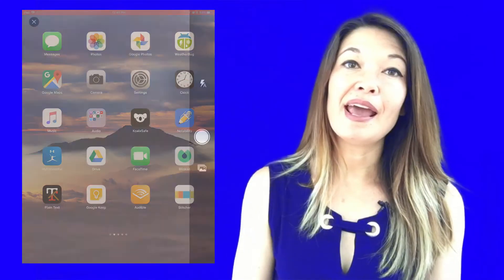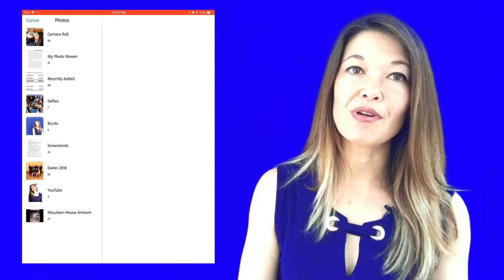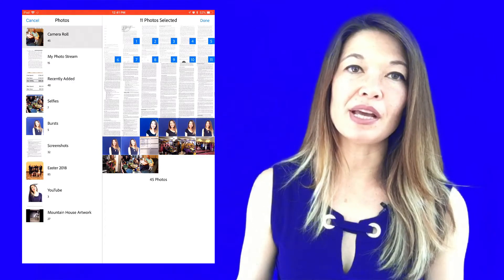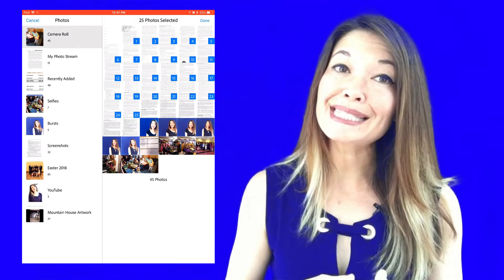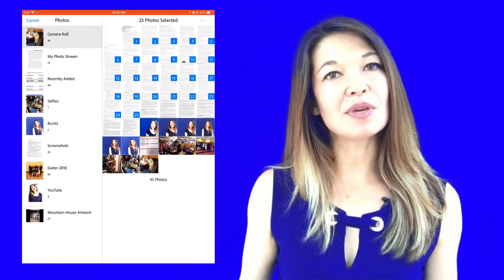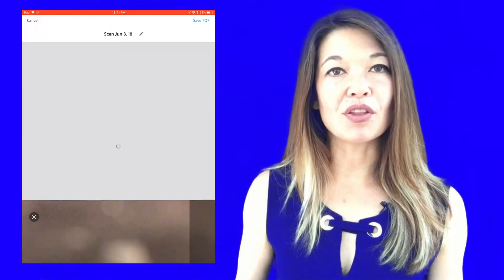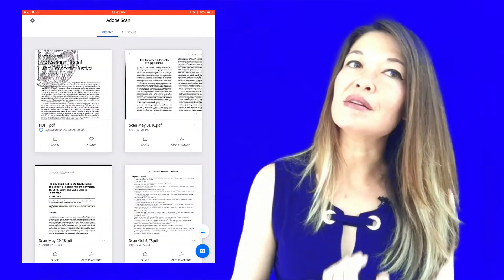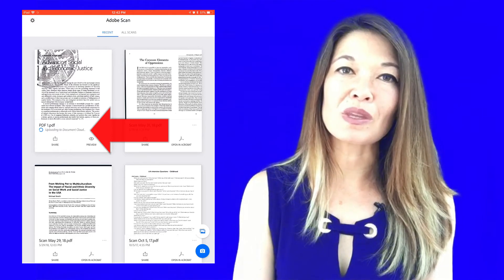Recognize Text in Your PDF with Adobe Scan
In this video, I’ll show you how I convert a PDF file that doesn’t see any text, to one that recognizes text  using the Adobe Scan app.

*** A full transcript follows.

Hi, everyone!  This is Lara Hammock from the Marble Jar channel and in today’s quick video, I’ll show you how I convert a PDF file that doesn’t see any text, to one that recognizes text  using the Adobe Scan app.

I have to read a lot of PDFs for my graduate school program. I like to pull them into the Goodreader app on my iPad and then highlight, comment, and annotate away.  Sometimes though, I will pull in a PDF and find that none of the GoodReader annotation features work because the PDF isn’t recognizing any of the text in the document. It’s just treating that text like an image. This happened recently with a 33 page document.  I really like to be able to highlight passages while I’m reading a PDF, since I save all of the highlighted bits in a spreadsheet — you can see my video on that if you are interested.

I tried a bunch of options and apps — one offered to convert PDFs to Word documents, but it just made each page an image within the Word document, so that didn’t help my text recognition problem.  A couple of apps, probably made by the same sketchy company, were free to download, but then threatened to take multiple hours to convert your file unless you paid a $10 fee. No thanks.  I ended up using an app that I already love, Adobe Scan. It took a little labor, but not too much for a 33 page file, and the text recognition was done right.

Adobe Scan is my favorite scanner app or photo to PDF app. It’s quick, has nice features, and does a great job with OCR or optical character recognition.  I don’t have to do nearly as much text clean up as I’ve had to do with other apps. It doesn’t not, however, have the ability to download a 33-page PDF file and do full text recognition on it.  It only accepts photos as input.  But here is the thing — the document is on my iPad where screen shots are super easy AND screen shotting allows me to arrange the pages a little better for reading if they are askew from scanning.  Taking 33 pages worth of screen shots only took me a couple of minutes within the GoodReader app.

Once I did that, I opened Adobe Scan, chose the Saved Photo rather than the Camera option and navigated to my Camera Roll by hitting Show All Photos. There they all are. Okay — now Adobe Scan lets you chose the pages in order of how you want them in your PDF. One thing to note is that the app will only do text recognition on documents that are 25 pages or less, so I did one document with 25 pages and a second document that contained 8 pages.

Once I selected them in the order I want them to appear in my PDF, I hit Done. On this screen I can name the file — I’ll call this one “PDF 1” and hit Save PDF.  First Adobe Scan will upload the file to the cloud, then it will begin text recognition. It’s nice that is tells you what it is doing — please note that recognizing text could take several minutes for a long PDF file. You’ll know that it is finished because it will just have the date rather than the status. Once it is finished, I hit Share, then Share File, then choose to open it in GoodReader, but you can choose whichever PDF viewer you like best.  So, now in GoodReader, when I attempt to use a highlighting or other text annotation feature, it recognizes the text.  You can see that in a document without text recognized, it gives me a much more limited menu and I can’t select any text.

So, it takes a little doing, but is vastly preferable to the alternative, which is typing in each quote manually into my spreadsheet. The couple of minutes it took to create this text recognized PDF ended up saving me a lot of work in the end. Let me know what you think!